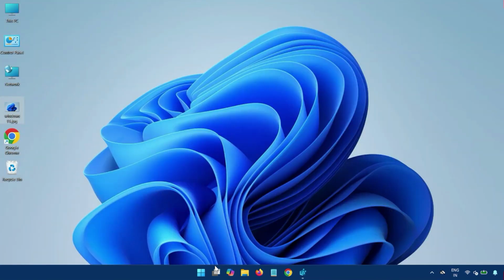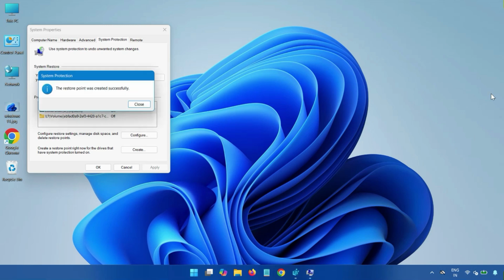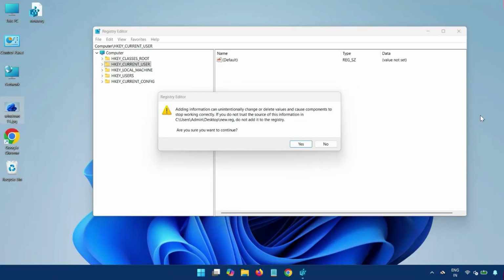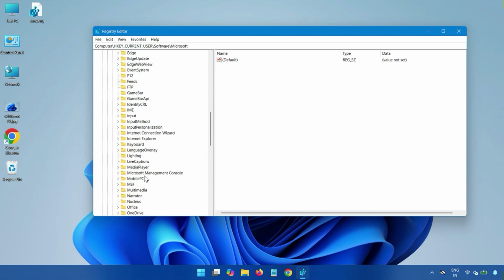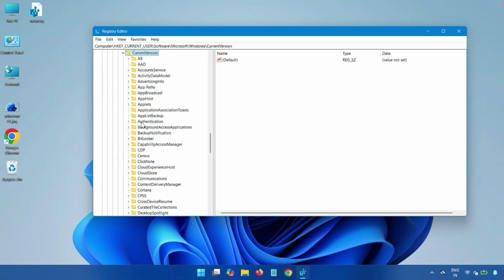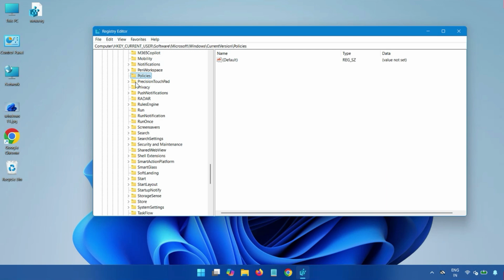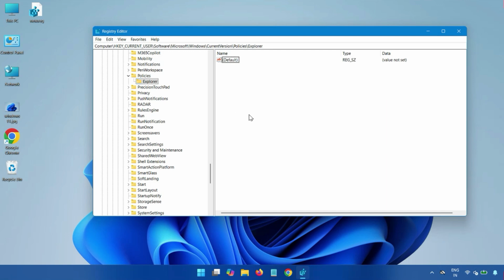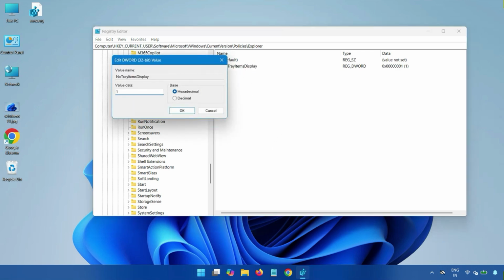How to Hide Only the Start Button in Windows 11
Remove Start Button from Taskbar Windows 11 – EASY FIX ⚡
Hide Start Menu Button Without Software in Windows 11
Windows 11: Remove Only the Start Button from Taskbar
Hide Start Button Using Registry Editor Windows 11
Customize Windows 11 Taskbar – Remove Start Icon
Start Button Not Needed? Hide It in Windows 11 FAST!
Windows 11 Taskbar Customization Guide – Hide Start Button
Remove Start Icon Without Hiding Other Taskbar Icons
How to Disable the Start Button Display in Windows 11